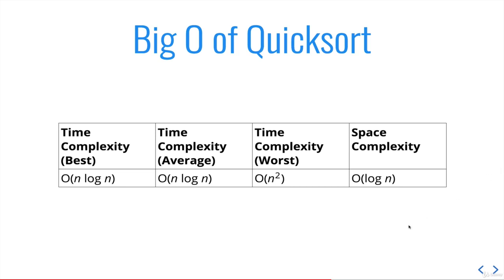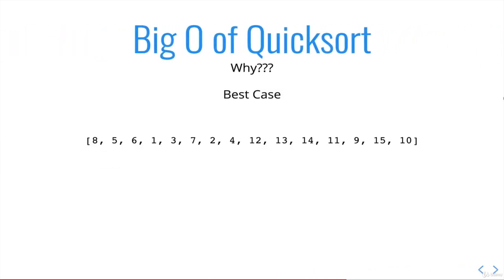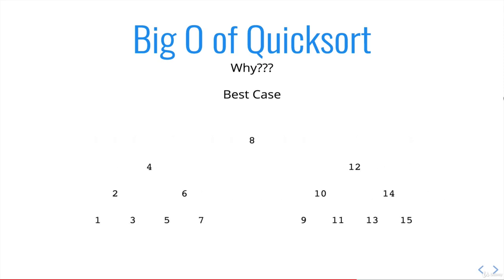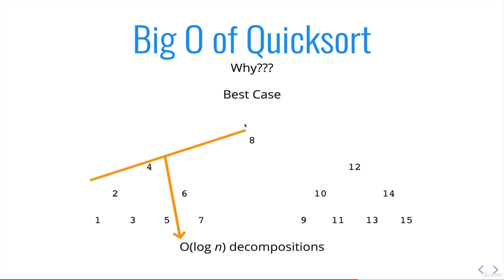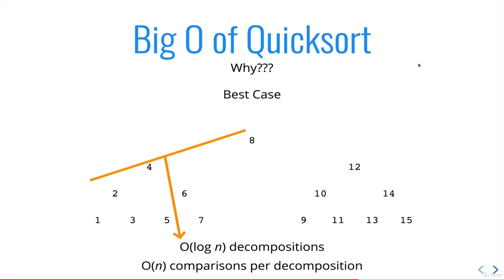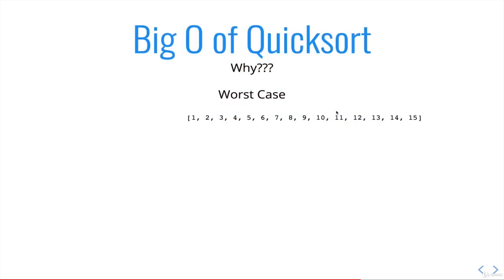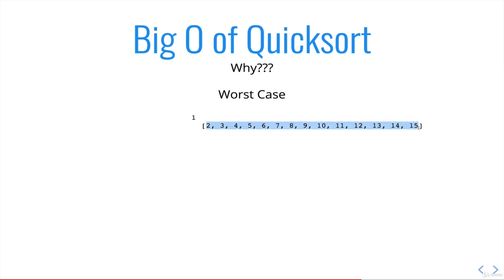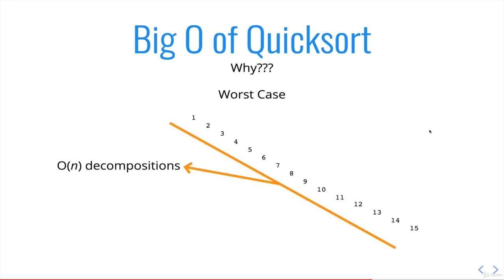16. Quick Sort (7)